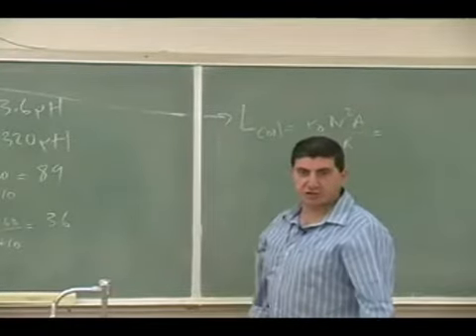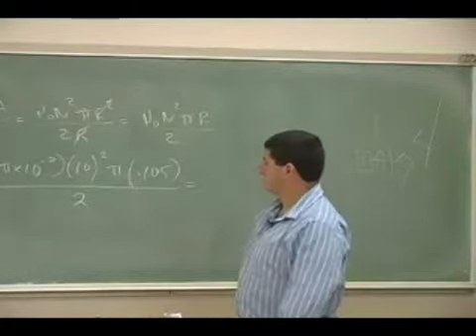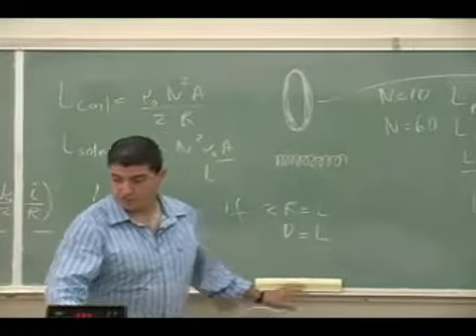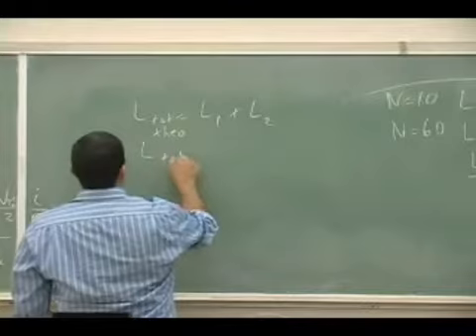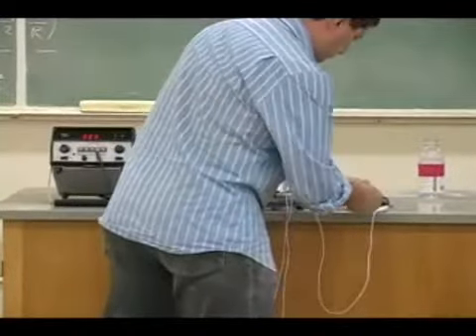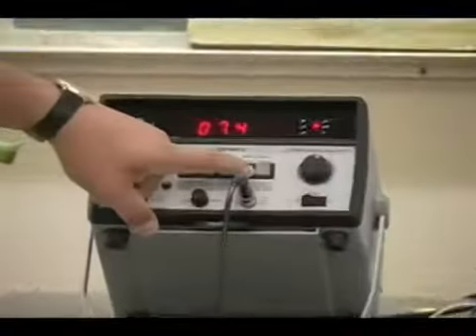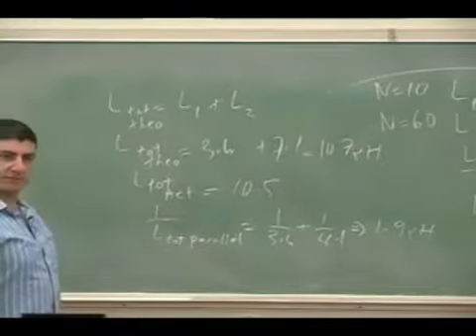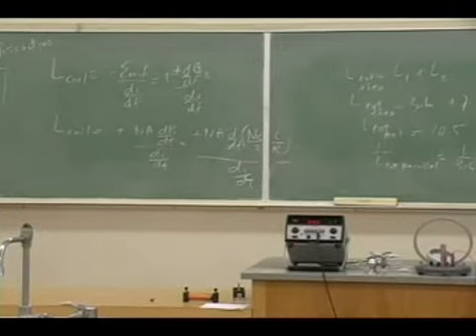Inductors Example 3 Part 2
This clip illustrates how to use the definition of inductance to derive the equation for the inductance of a coil and also shows how the inductance of a coil and solenoid add in series and parallel.  (Part 2)